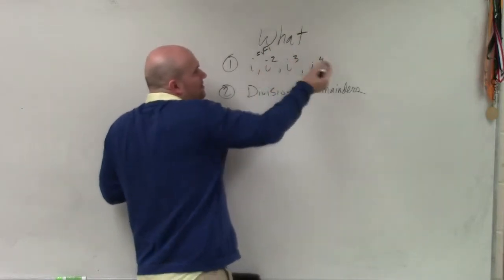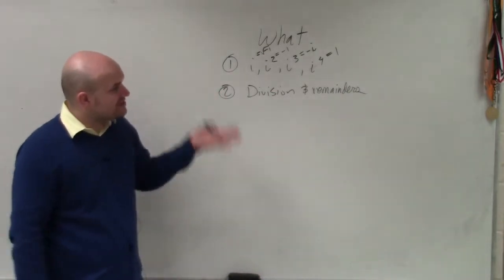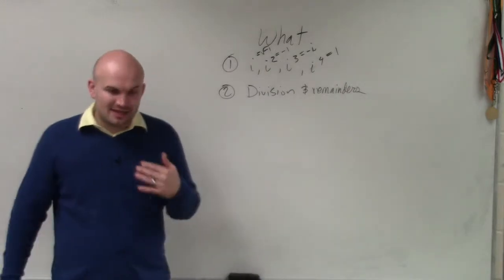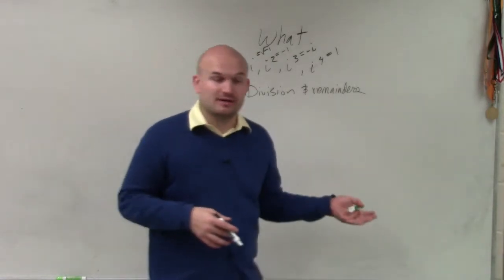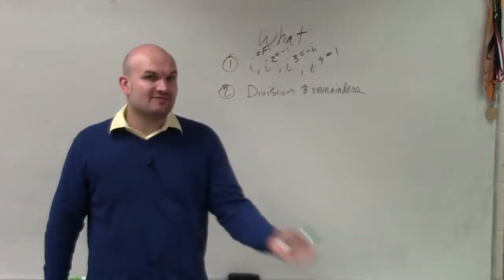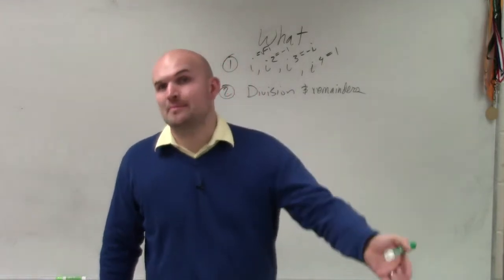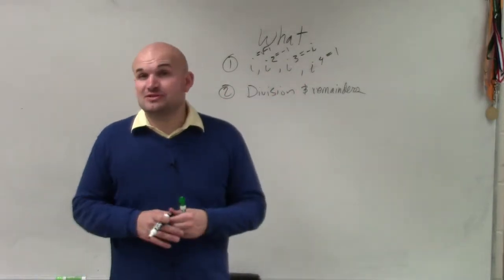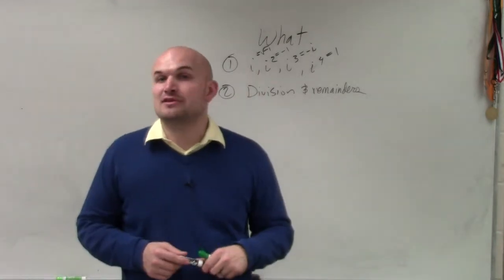What do you need to know to simplify an imaginary number to a higher power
👉 Learn the basics of converting between radicals and rational powers. When given a number raised to a rational power, we take the nth root of the number where n is the number in the denominator of the rational power, then we raise the result to a power equivalent to the number in the numerator of the rational power. i.e. x^(m/n) = nth root of x raised to the power of m. The reverse is the case when converting from radicals to rational powers.